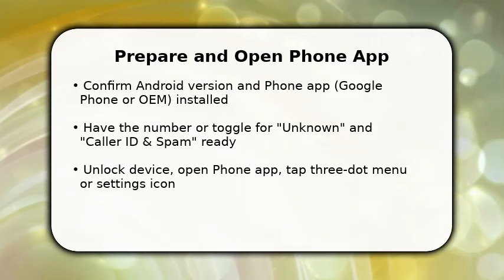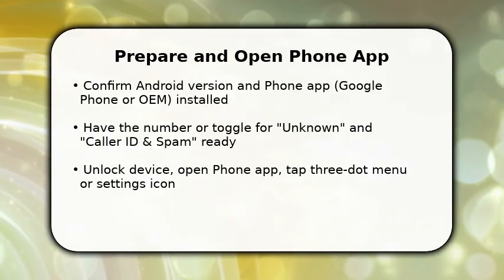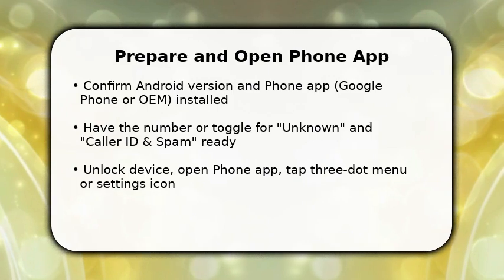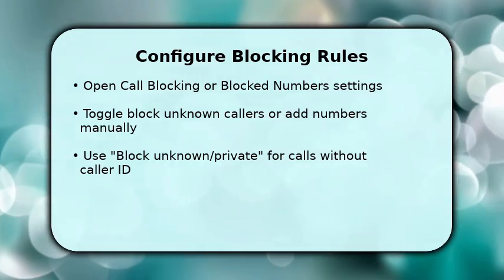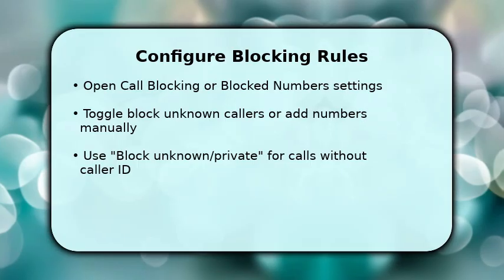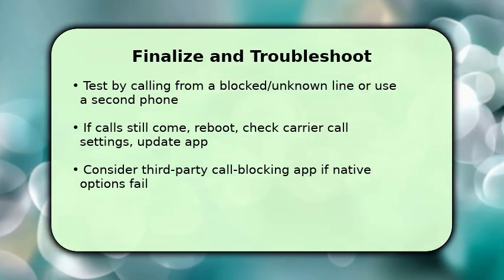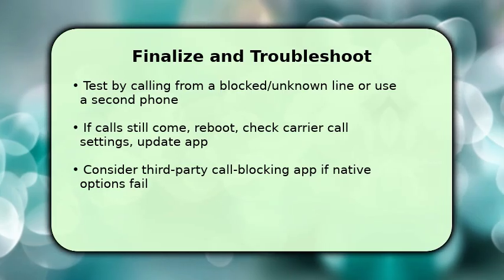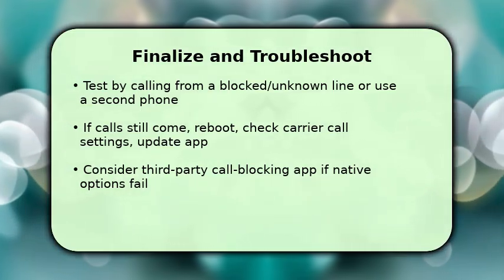How to Block Unknown Numbers on Android - Step by Step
Learn the essential steps to block unknown numbers on your Android device. This video guide provides a clear, step-bythy process for enhancing privacy and security while using smartphones.

block unknown calls,